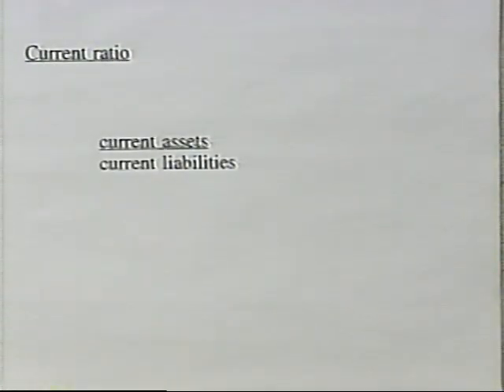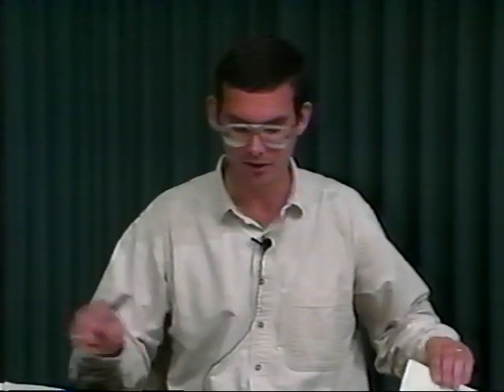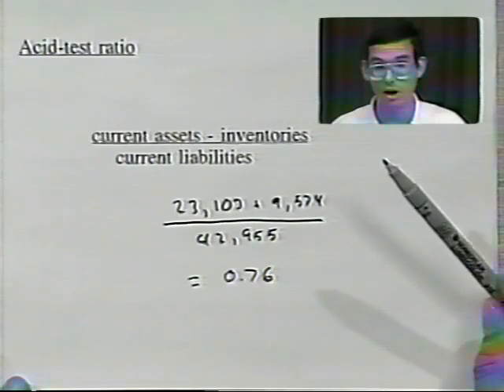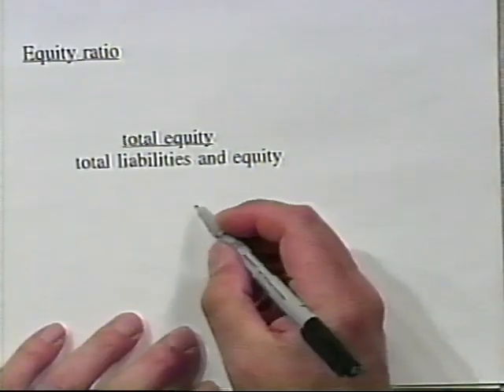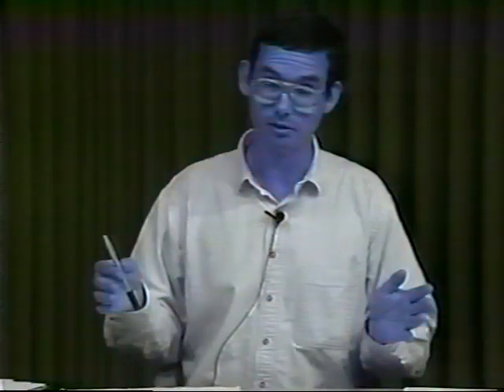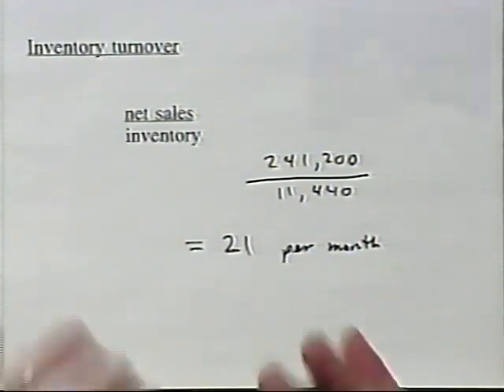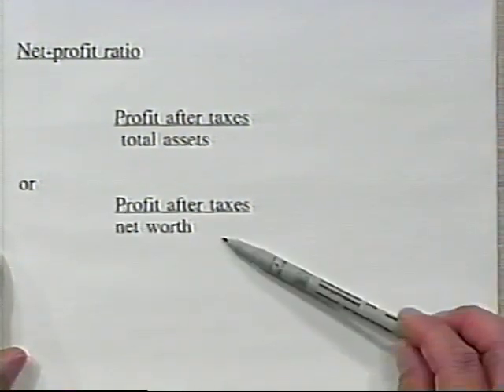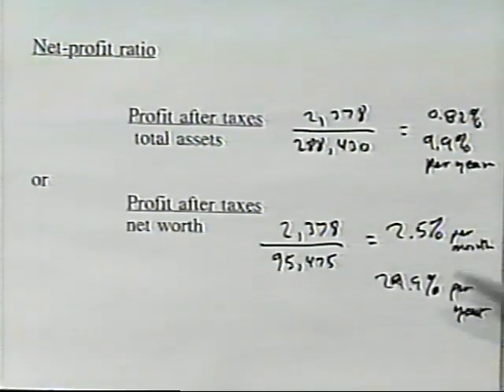Engineering Economics - Financial Ratios